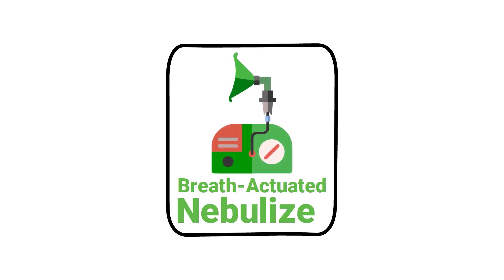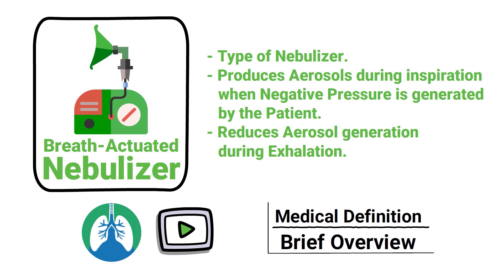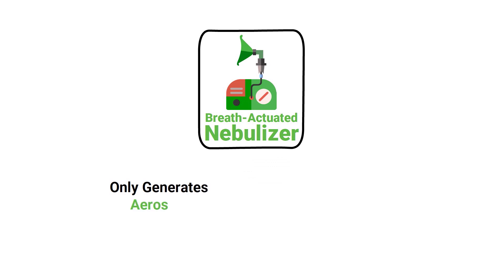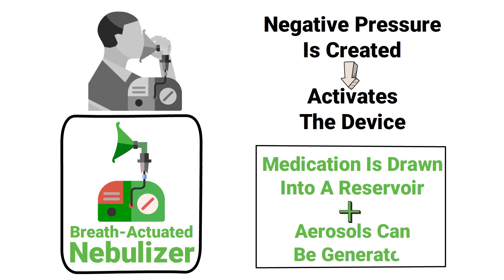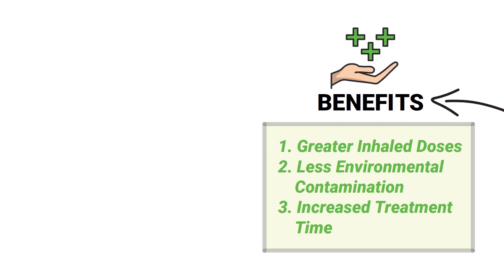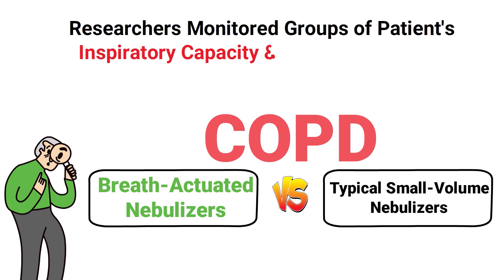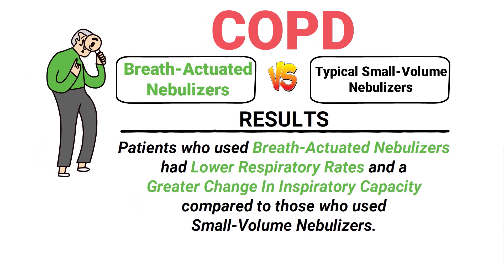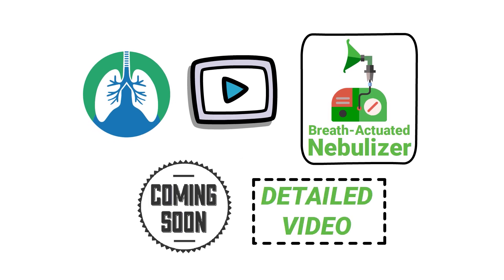Breath-Actuated Nebulizer (Medical Definition) | Quick Explainer Video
What is a Breath-Actuated Nebulizer? This video covers the medical definition and provides a brief overview of this topic.

➡️ Breath-Actuated Nebulizer Definition
A breath-actuated nebulizer only generates aerosols when the patient inhales which is important because it prevents medication doses from being wasted. When a patient takes a breath in, negative pressure is created which activates the device so that medication is drawn into a reservoir and aerosols can be generated.

➡️ Breath-Actuated Nebulizer Benefits
Aside from limiting the amount of medication that is wasted, breath-actuated nebulizers also have some other benefits including:
- Greater inhaled doses
- Less environmental contamination
- Increased treatment time

➡️ Do They Work?
One study compared the use of breath-actuated nebulizers to typical small-volume nebulizers in patients with COPD. During the study, researchers monitored groups of patient's inspiratory capacity and dyspnea levels in order to compare the two devices. The results showed that the patients who used breath-actuated nebulizers had lower respiratory rates and a greater change in inspiratory capacity compared to those who used small-volume nebulizers. There was no significant difference in dyspnea levels between the two devices.

⏰TIMESTAMPS
0:00 - Intro
0:25 - Breath-Actuated Nebulizer Definition
0:48 - Breath-Actuated Nebulizer Benefits
1:01 - Do They Work?